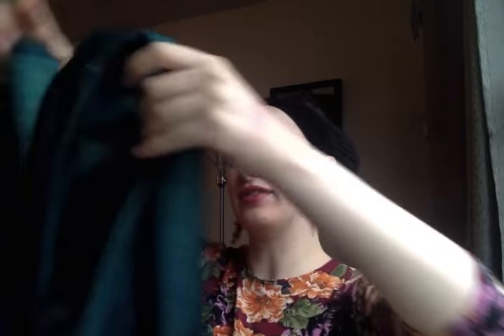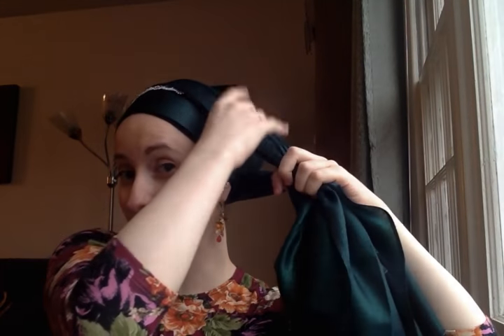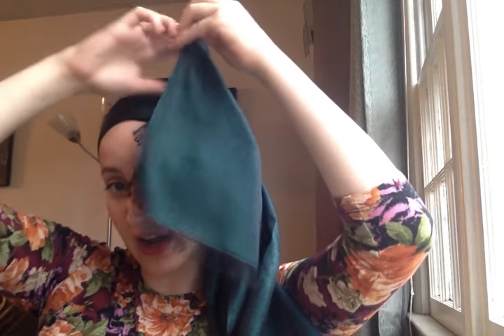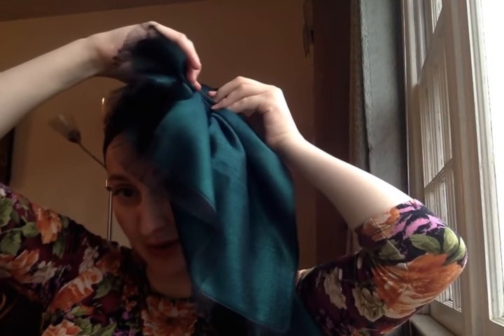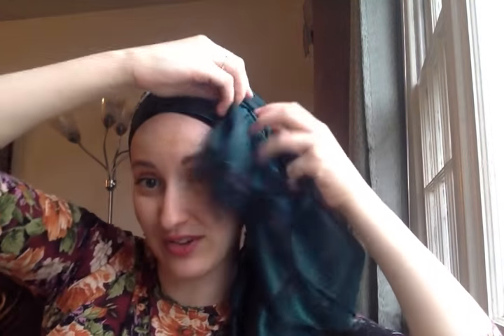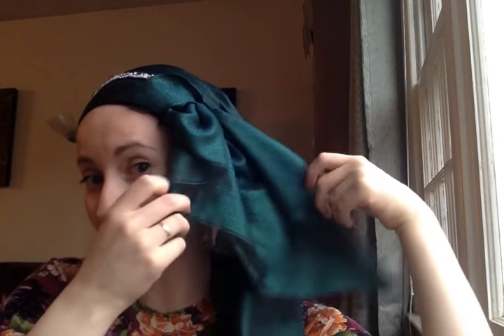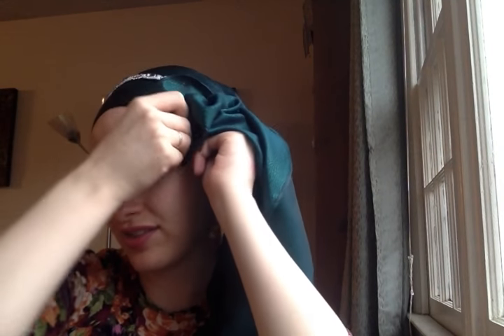Wrapunzel: The Rosette Tutorial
(but this can be done with most of our long scarves!)